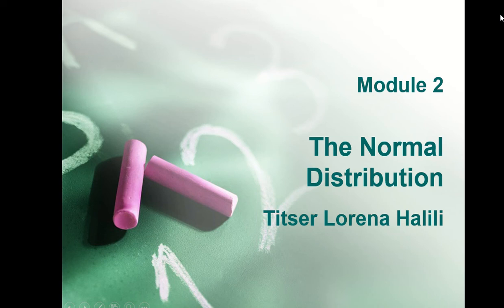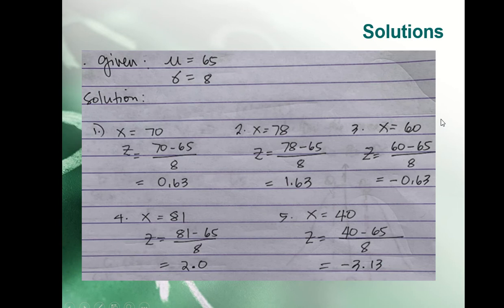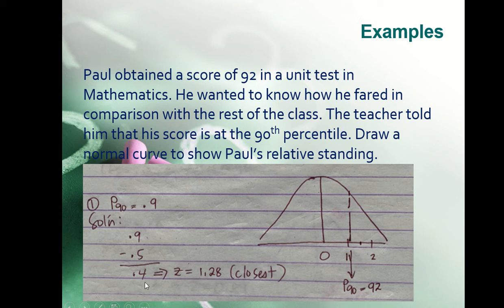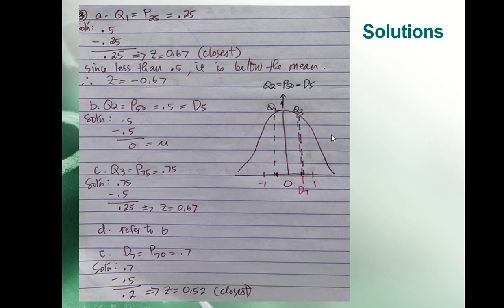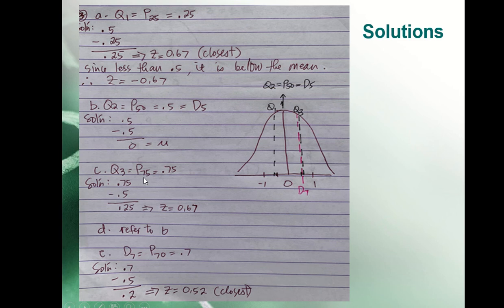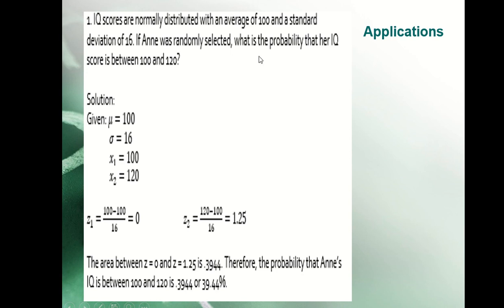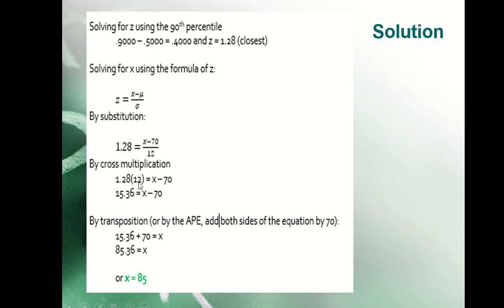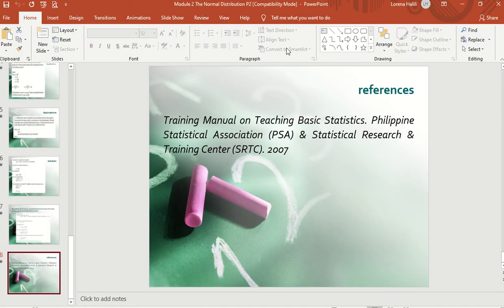Module 2 NormDist Part2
part 2 of module 2. included topics are z-scores and locating percentiles under the normal curve